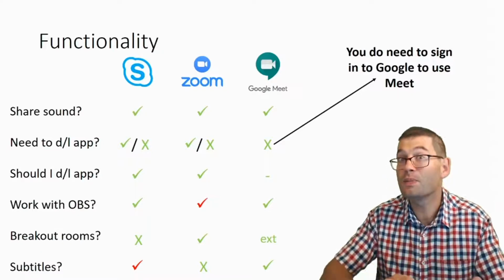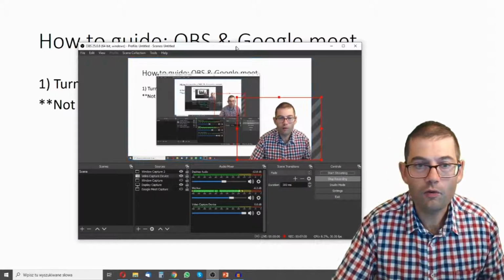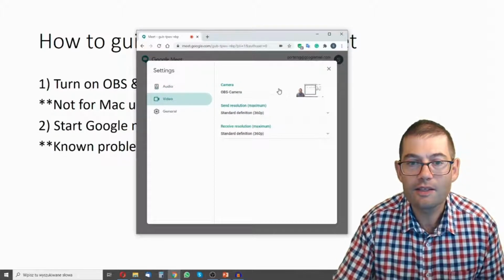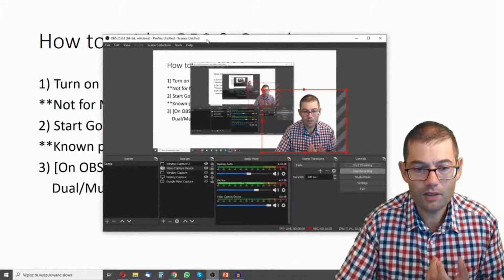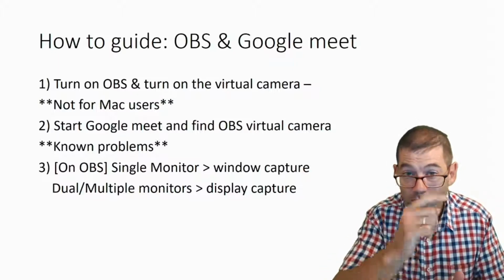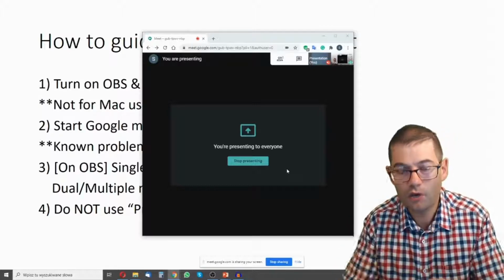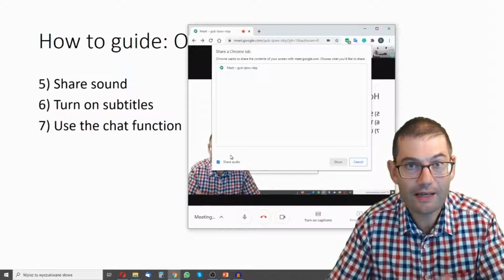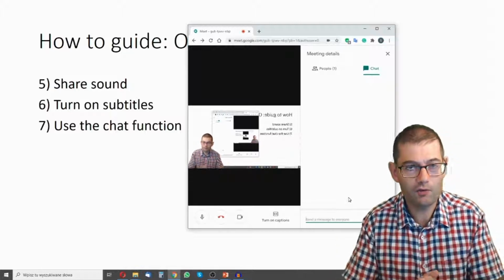OBS & teaching online - How to use Google Meet & OBS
INTRO: I have been using OBS for a few years to teach my online students and create video content for my websites. I've only ever used the basic functionality of OBS - in most cases that's all you really need. However, the effect on your online teaching and students is fantastic. If you want to find out how to install OBS and use it yourself, please

A lot of people have commented on my videos about how to use Google Meet and OBS. This is my guide to how best to do so!

If you have any questions or comments about the video or any other question about using OBS when teaching online, please leave them below :)